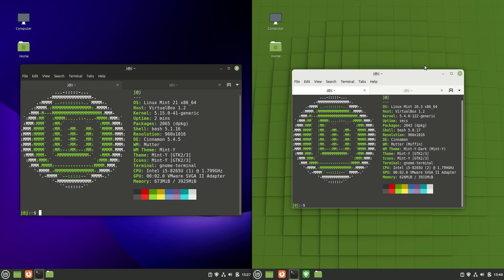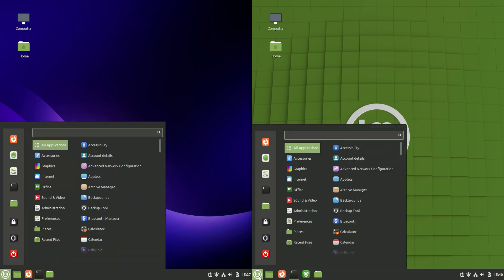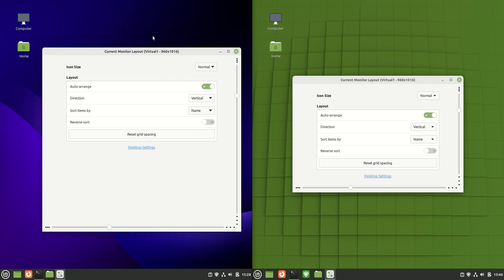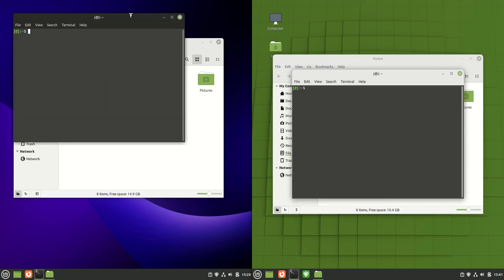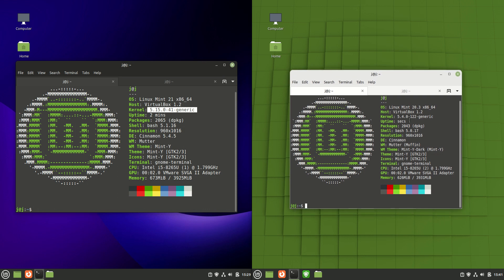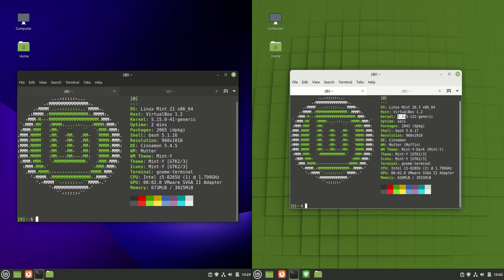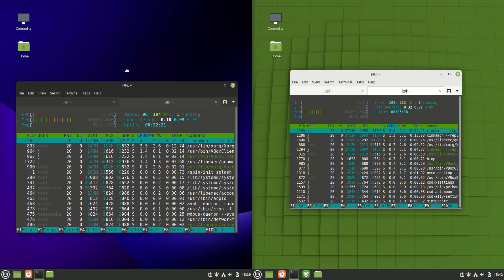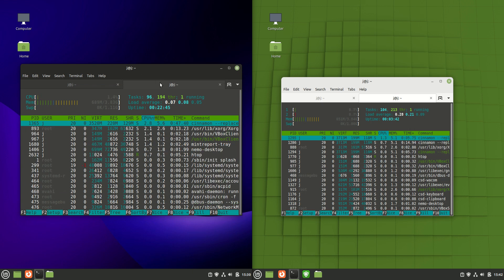Linux Mint 21 vs Linux Mint 20.3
Linux Mint 21 (Cinnamon) vs Linux Mint 20.3 (Cinnamon).

Time to shine a light, and see what's what.